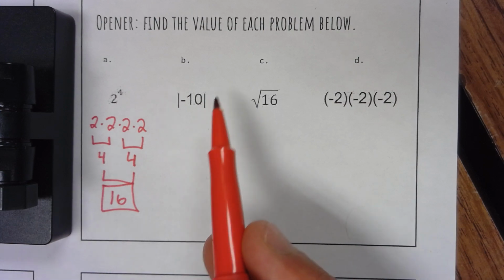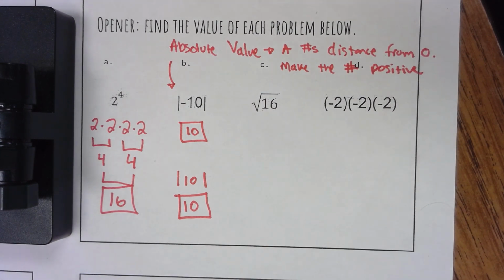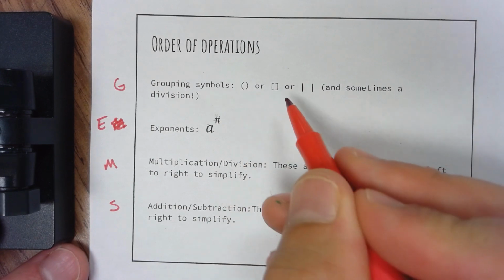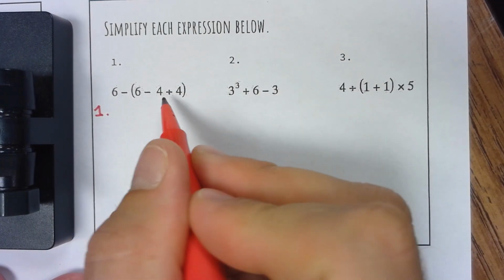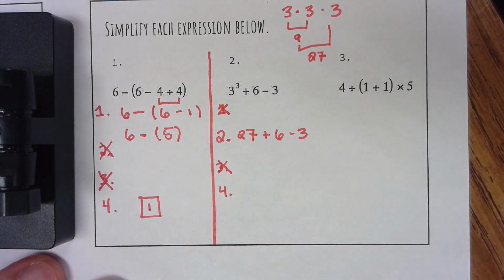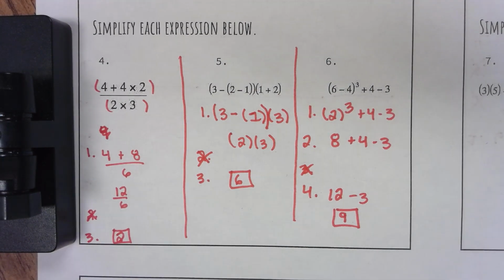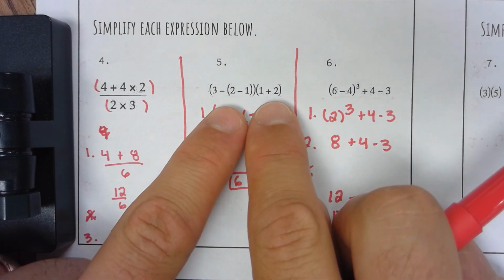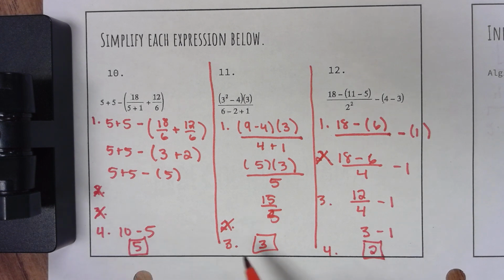1.3 Order of Operations